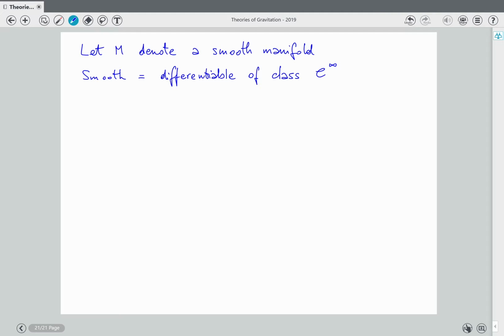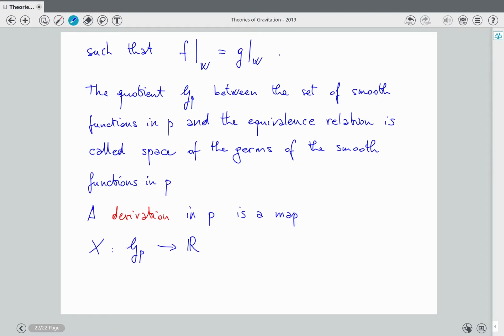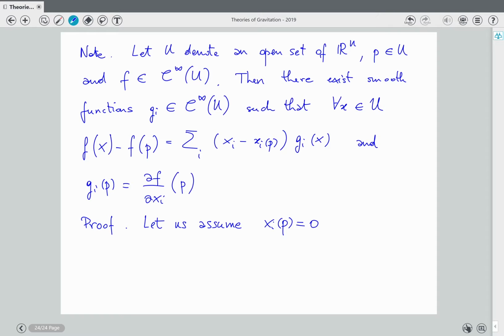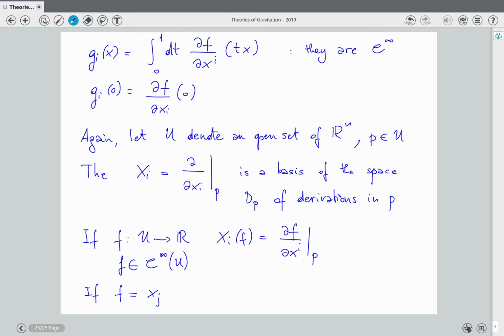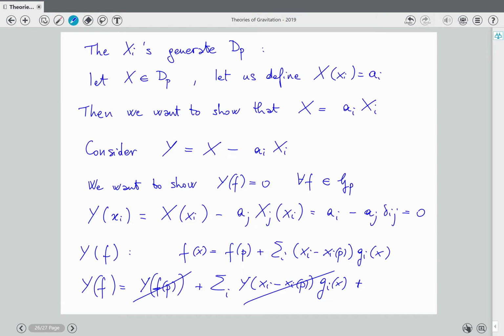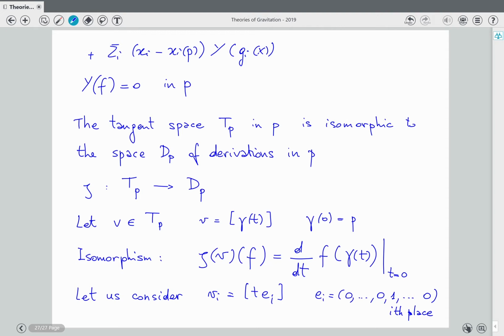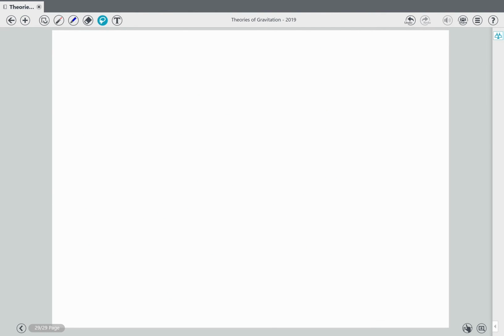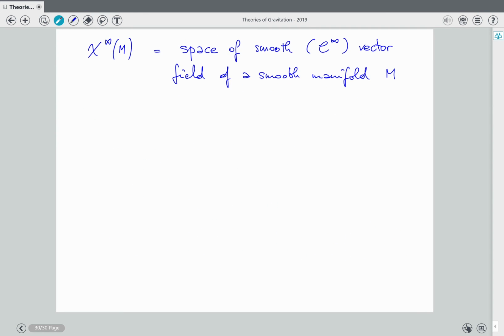Theories of Gravitation Lecture 3